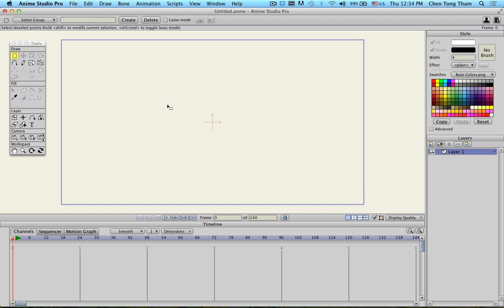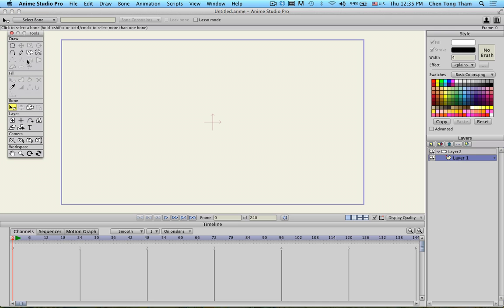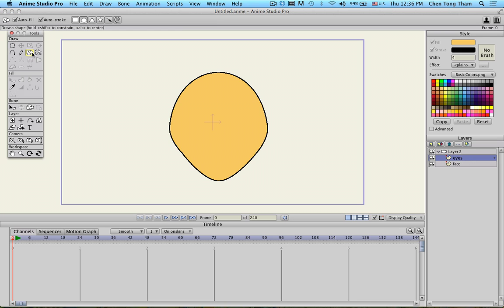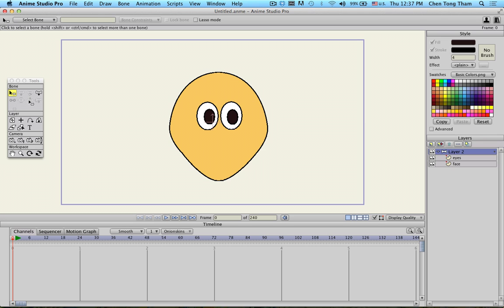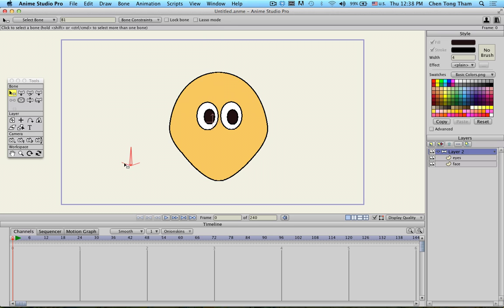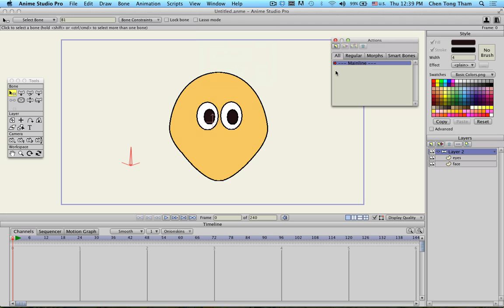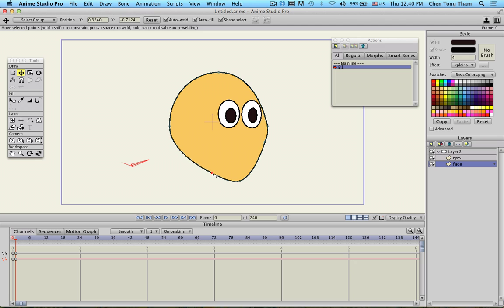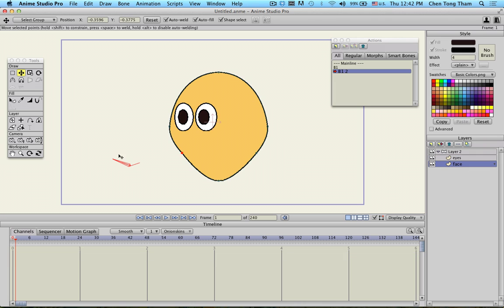face turn tutorial for anime studio pro